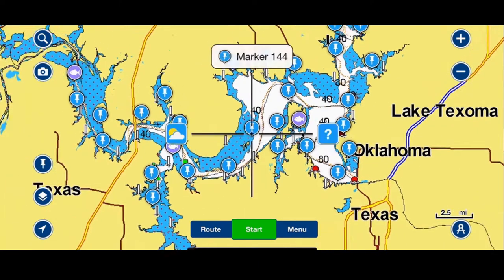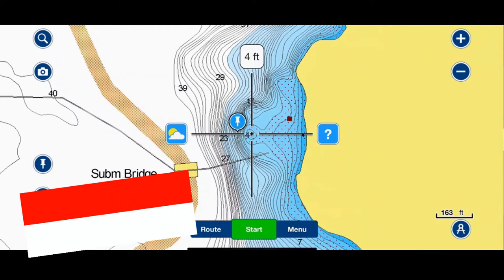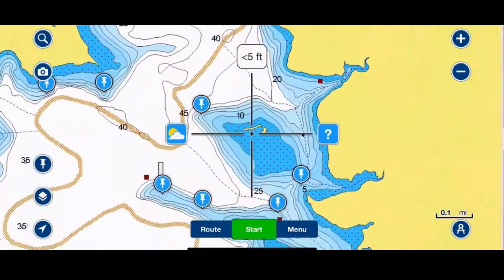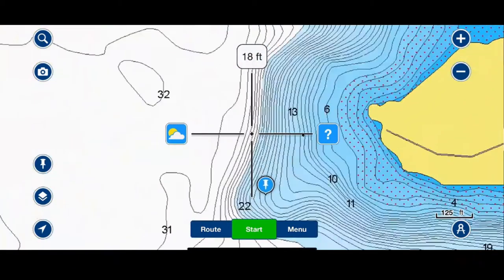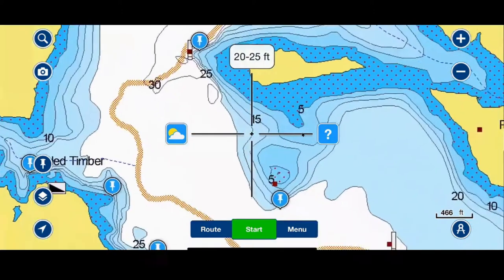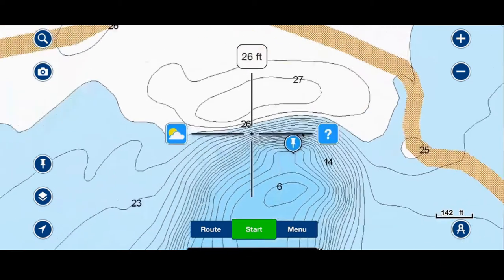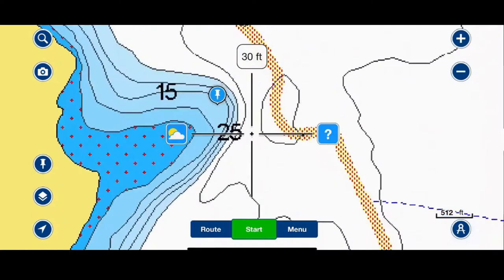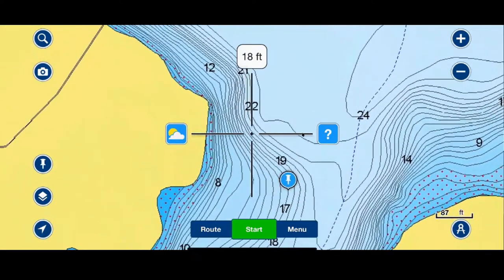Lake Texoma - LAKE BREAKDOWN - The FINAL Episode!!! - Find FISH FAST by watching this series!!!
This is the final and fifth off shore video for Lake Texoma.  We will go over all the hot spots in this area to help you find and locate the bass.

Tight Lines!

T.O.